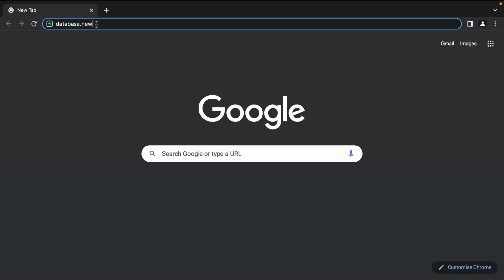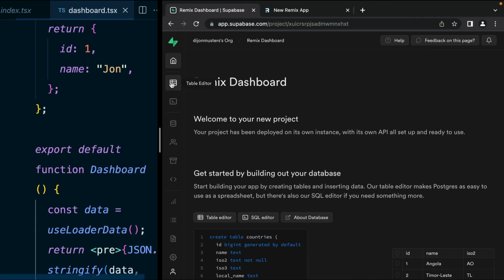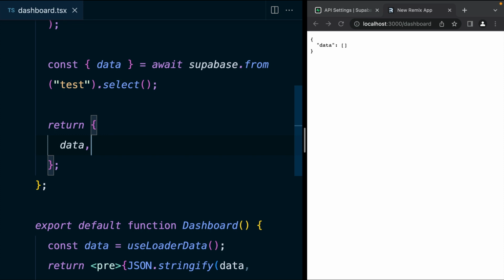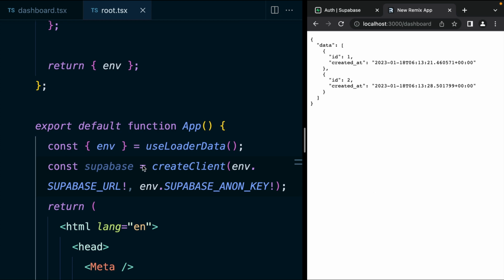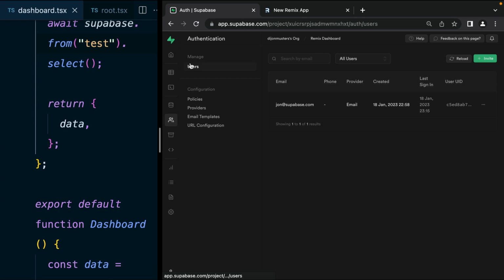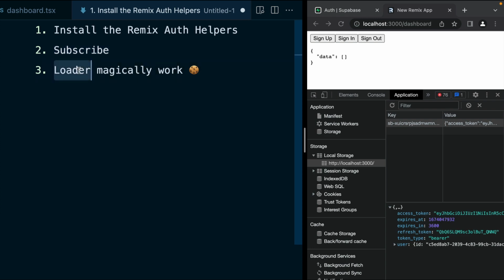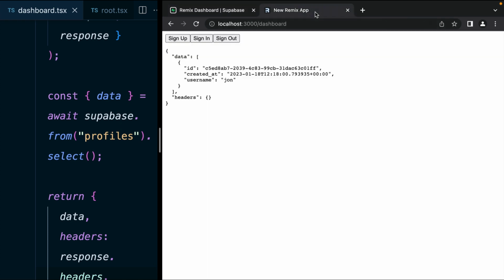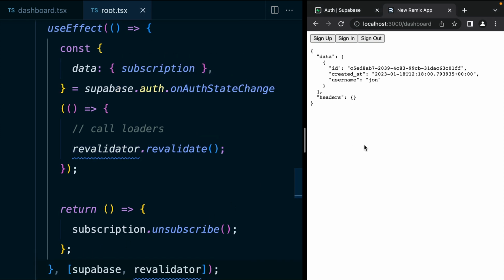Remix Databases and Auth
Supabase Auth simplifies building an app with users. Remix is a web framework that gives you little bits of server where you need it! 🚀

In this video, Jon Meyers takes us through the brand new Supabase Auth Helpers package, which provides convenience functions around storing session data in cookies, rather than localStorage. This makes it possible to send authenticated requests to your database, from the client or server! 🍪

00:00 Introduction
00:54 Creating a Supabase project
01:31 Creating a Remix app
02:55 Fetching data in a loader
04:22 Install supabase-js
06:57 Enabling read access with RLS
08:12 Implementing Supabase Auth
11:47 Filter RLS policy to authenticated users
15:21 Store session data in cookie
18:48 Modify policy to read access for specific user
20:21 Call loaders on sign in and sign out
21:48 Outro